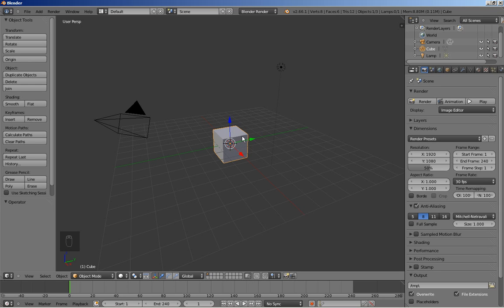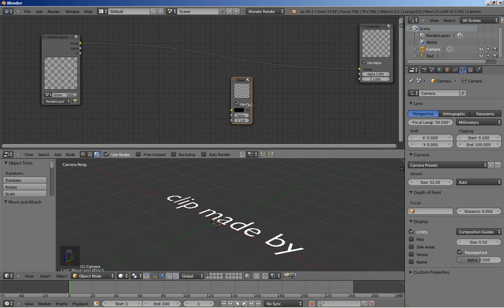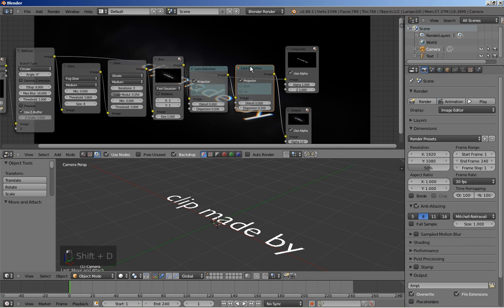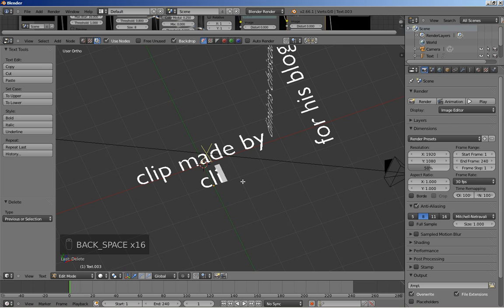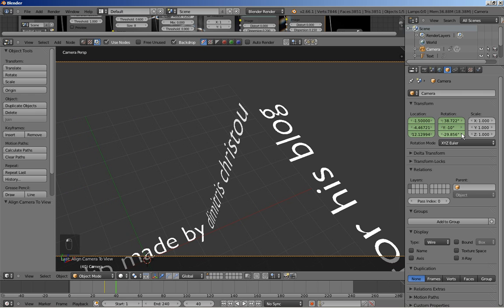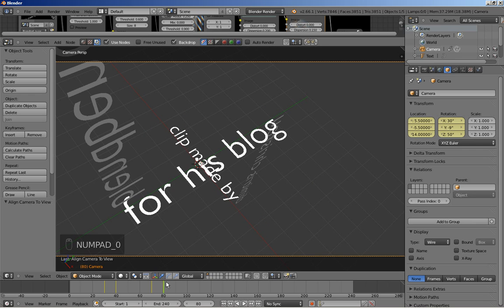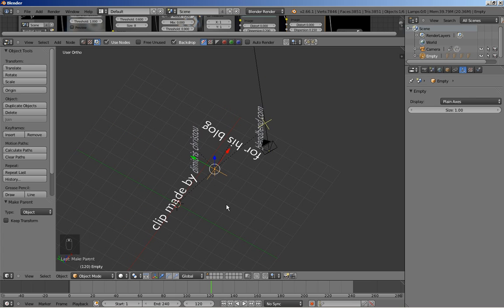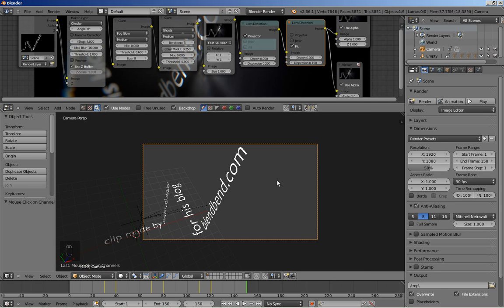Blender: Text Bend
for more!
We'll use simple text, some compositing nodes and a couple of tricks for a blender scene that will bring your text and messages to the third dimention. Simple stuff again. Enjoy!